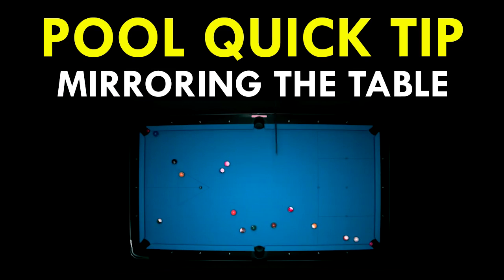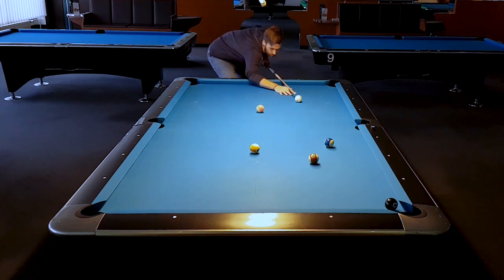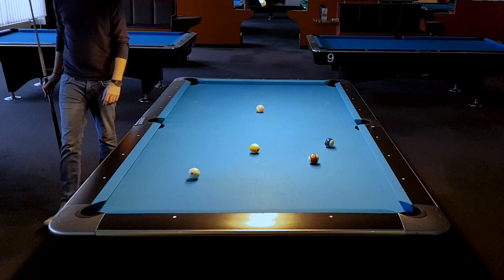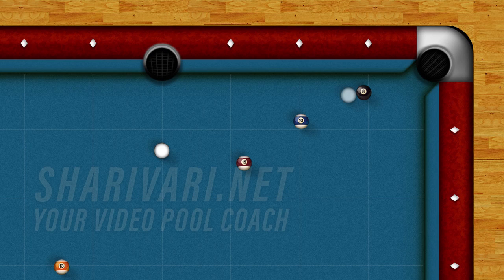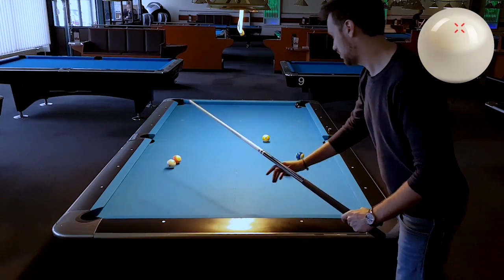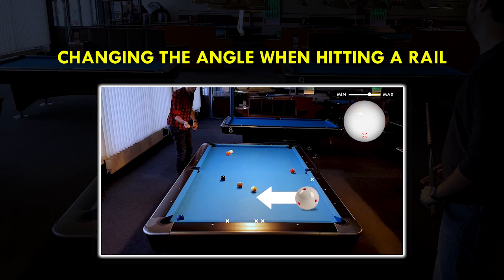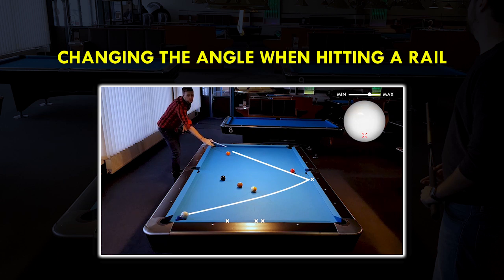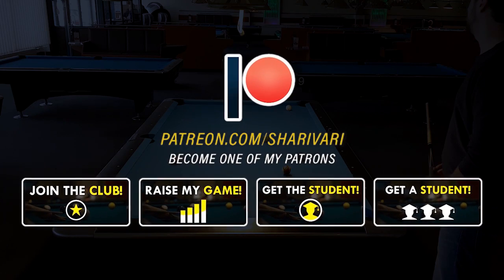Pool Quick Tip | Make Kickshots By Mirroring The Table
In this pool lesson I am introducing a very easy one rail kicking system to make one rail kick shots. This system is also used by a lot of pro players, for example Chris Melling or Shane van Boening.